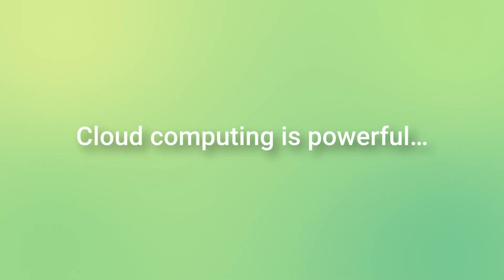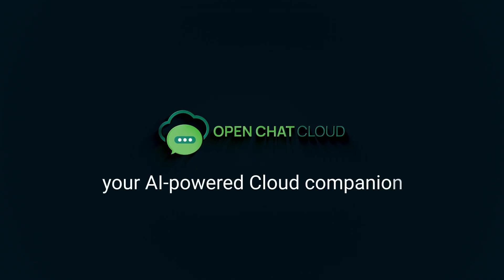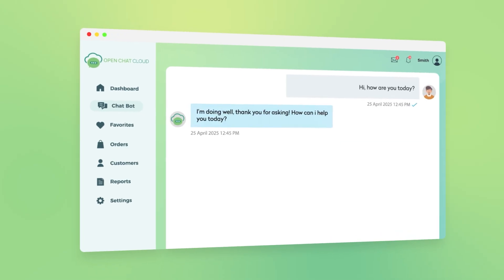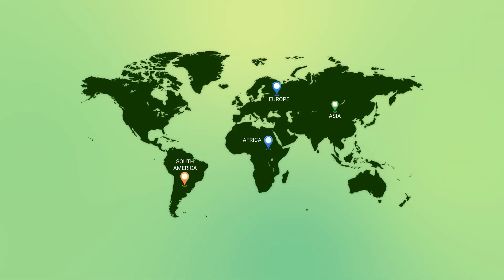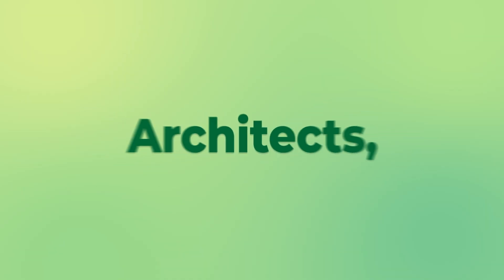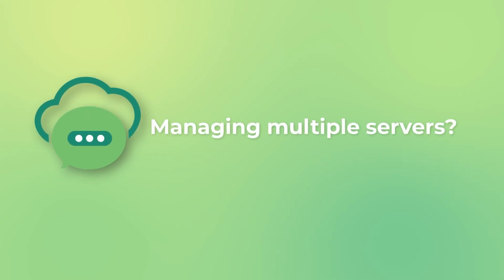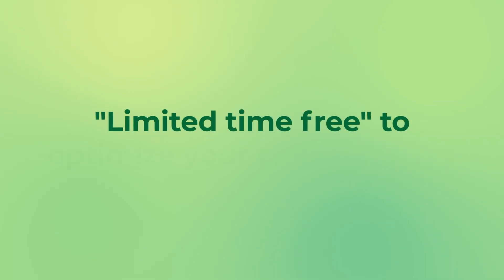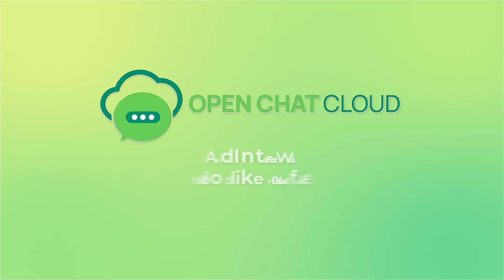Your AI-Powered Cloud Companion - OCC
Unlock Smarter Cloud Solutions with OCC’s AI-Powered Platform for Seamless Migration & Optimization!